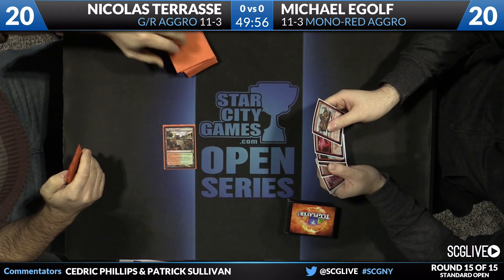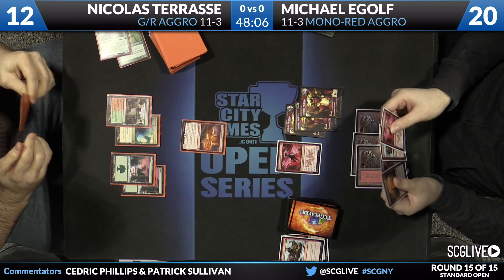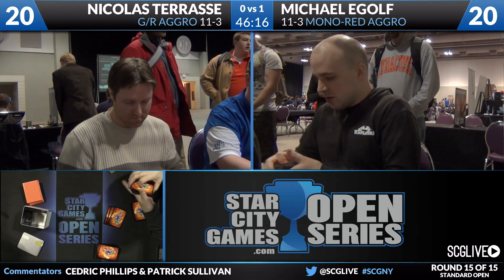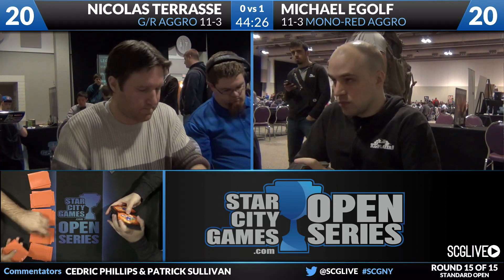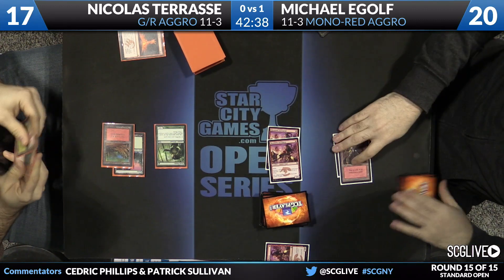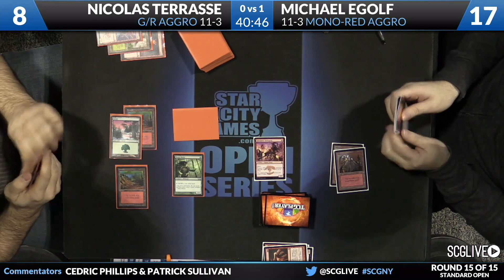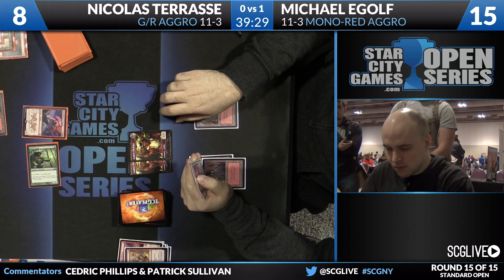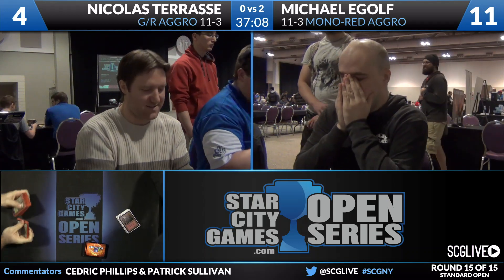SCGNY - Round 15 - Nicolas Terrasse vs Michael Egolf [Magic: the Gathering]